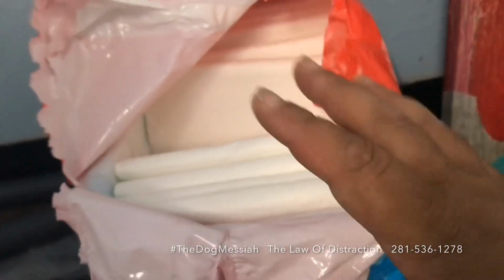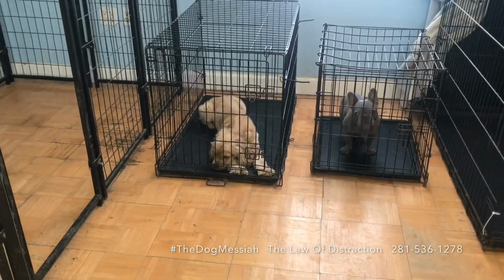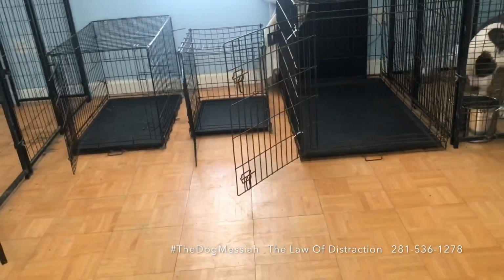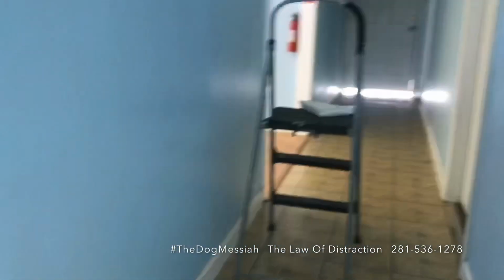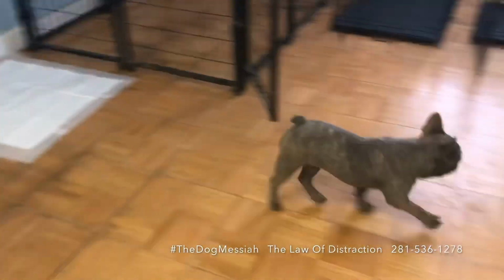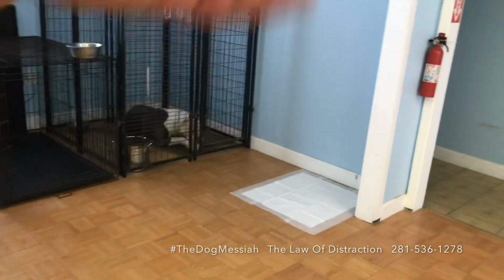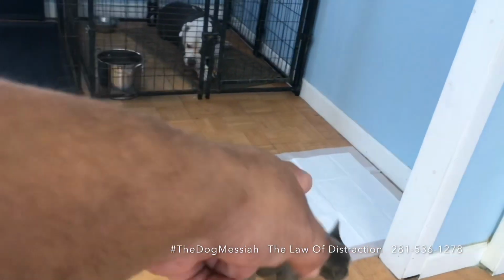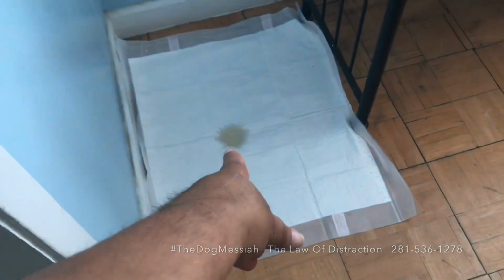Secret Dog Paper Potty Training Rituals to help Your Dog Succeed!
Watch as we model paper training ritual with Saint, this handsome and bold frenchie!